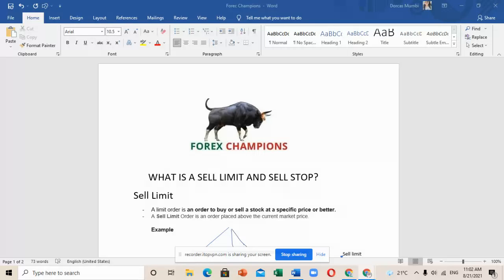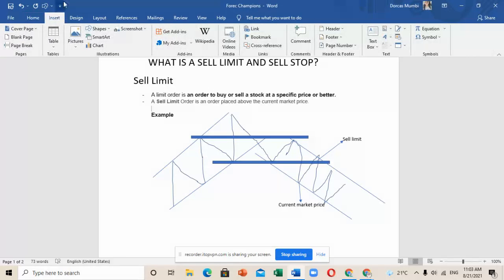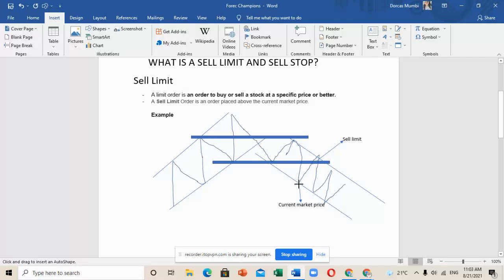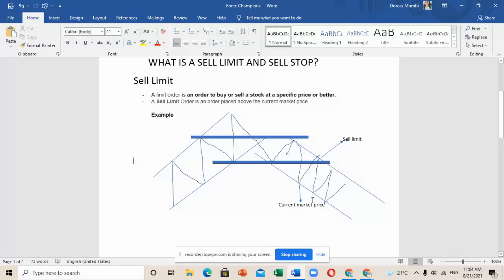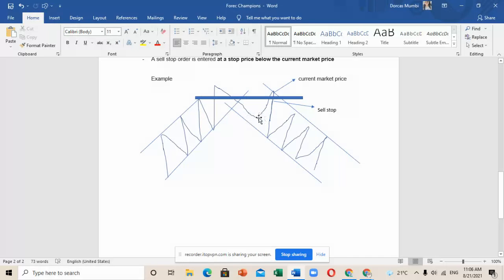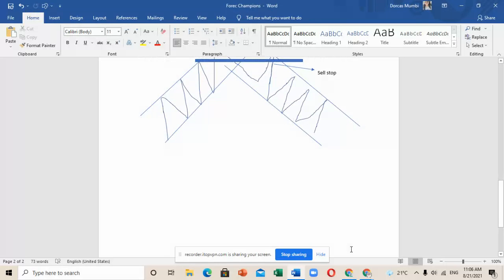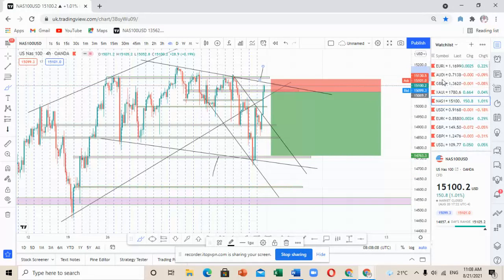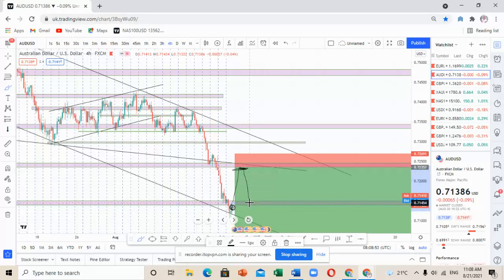What Is A Sell Limit & Sell Stop In Forex II Hosea Kamau